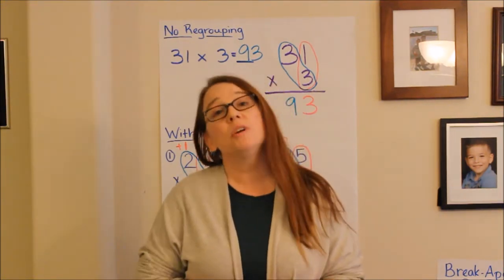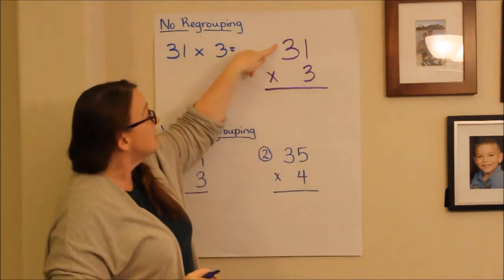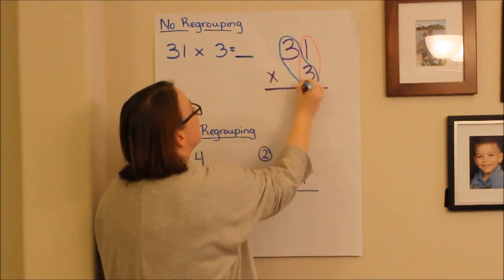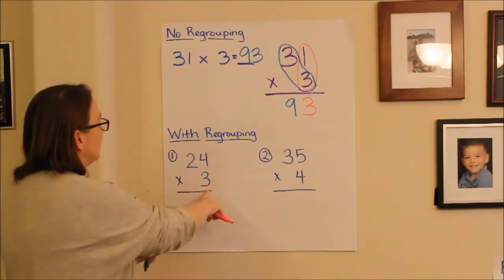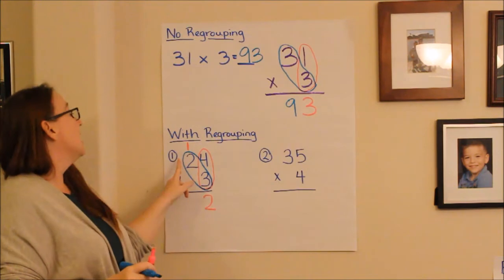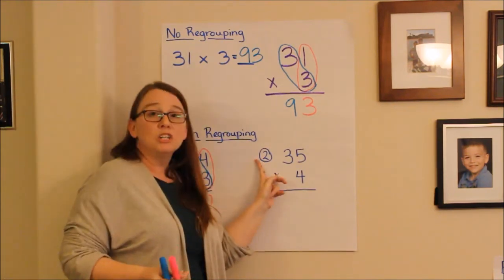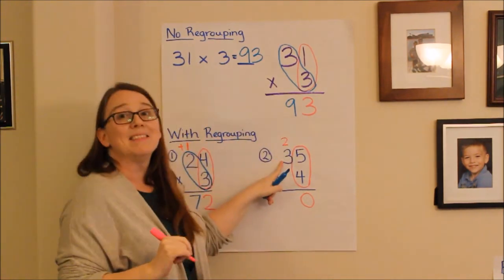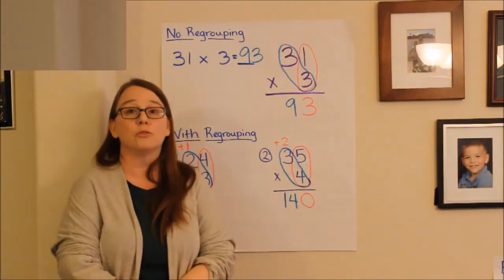2-Digit by 1-Digit Multiplication PART 2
Multiplication with and without regrouping